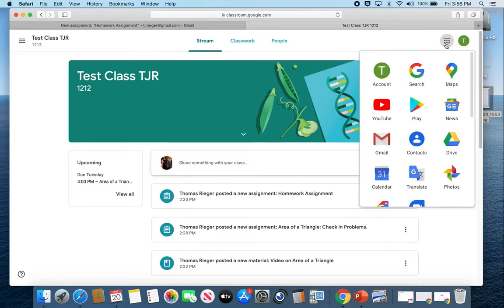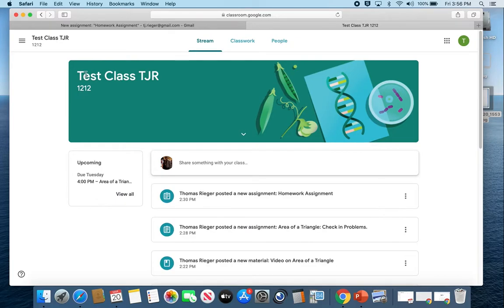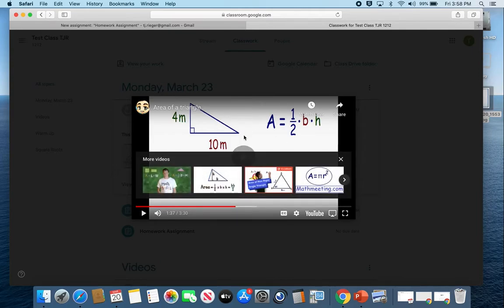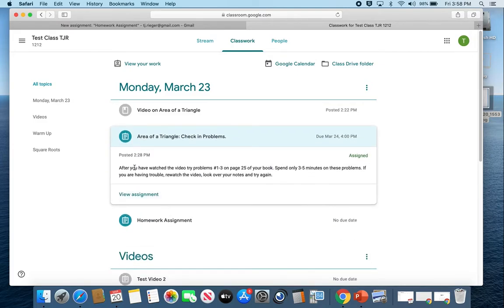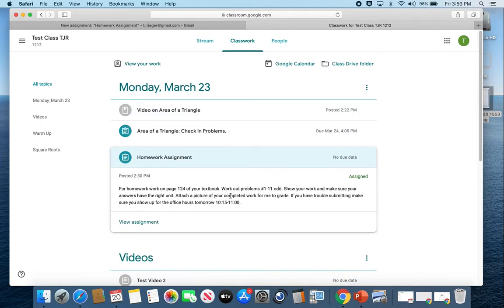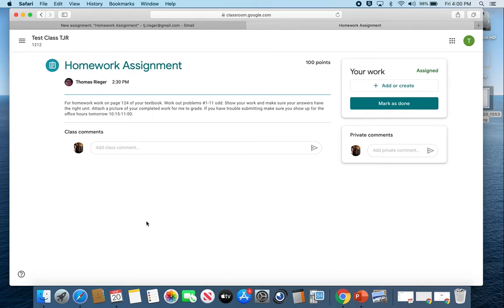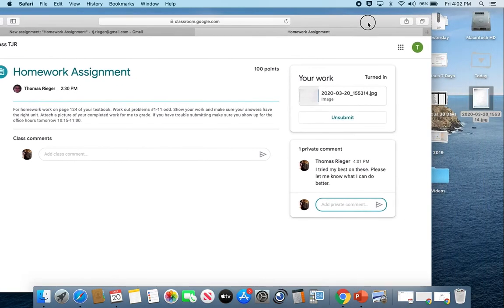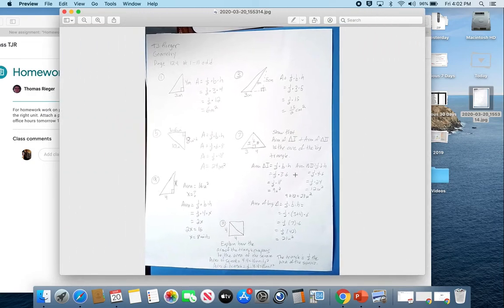Google Classroom with Mr Rieger